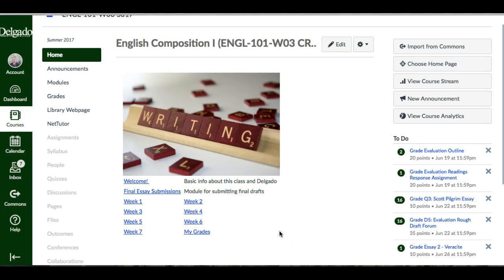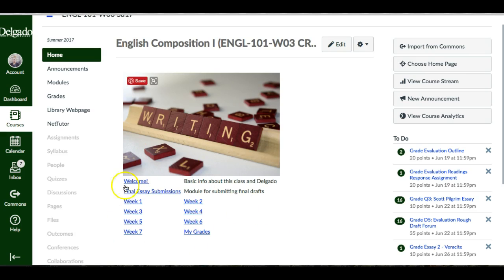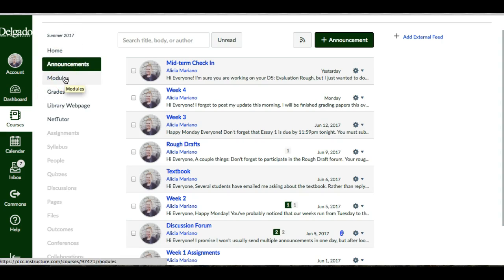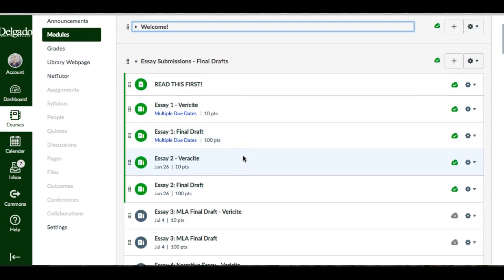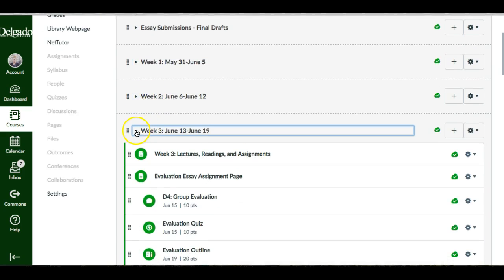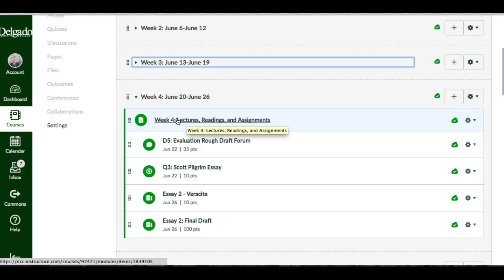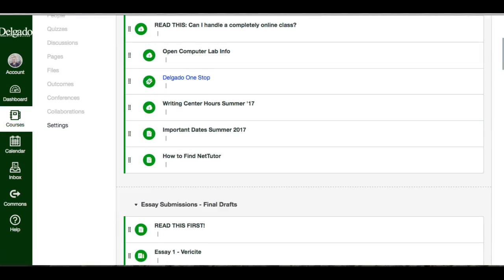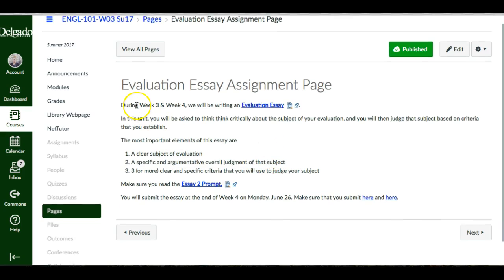How to use the 101 course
Here is a brief overview of navigating the course.